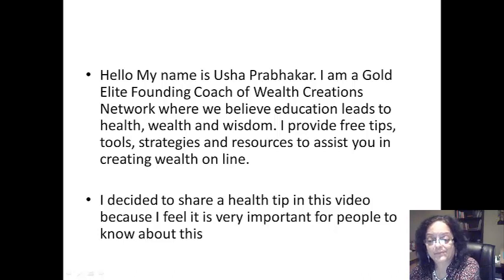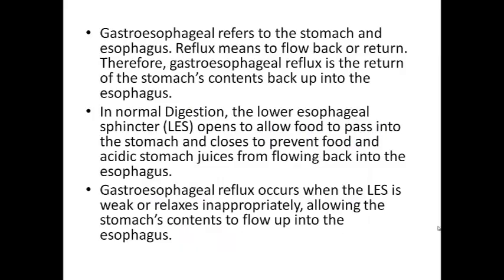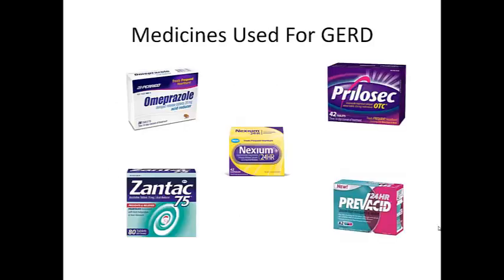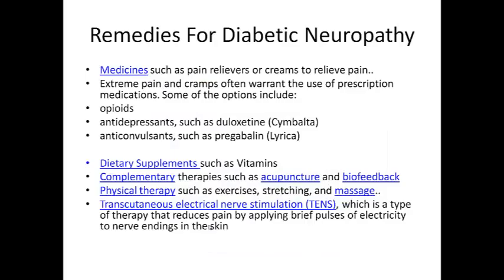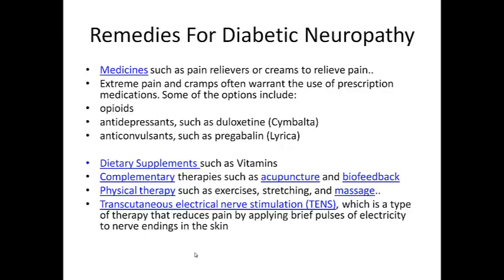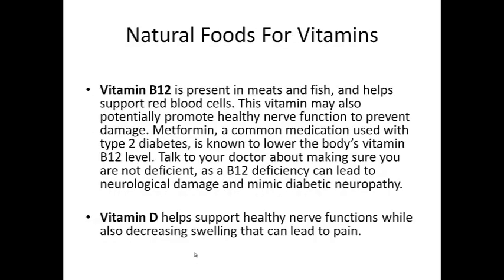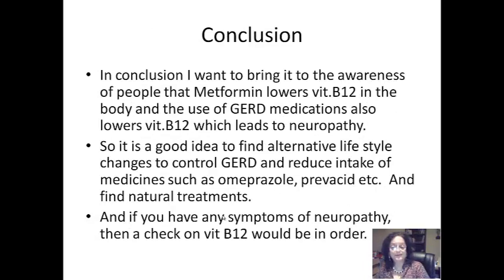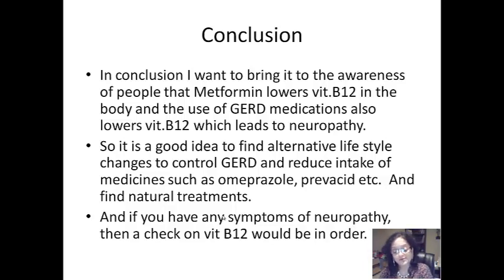Metformin Reduces Vitamin B12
Metformin and GERD related medicines reduce Vitamin B12 in the body which may lead to Neuropathy.